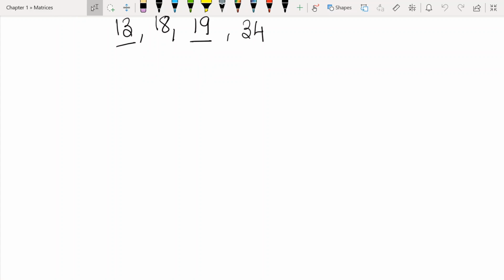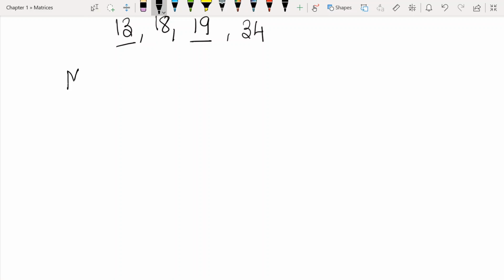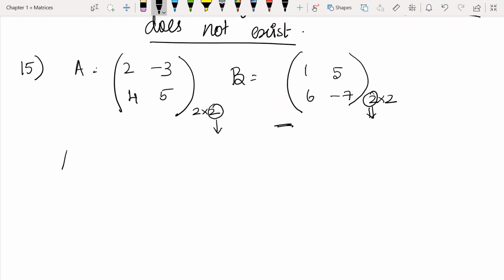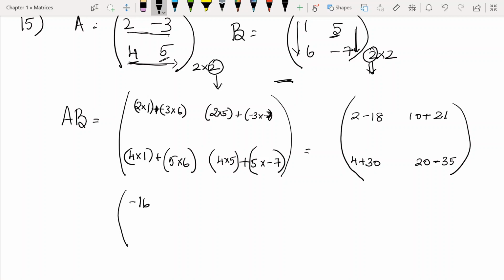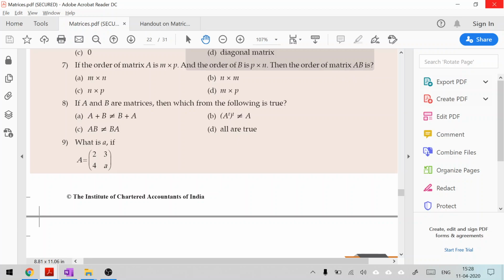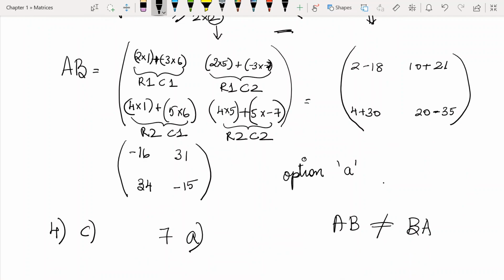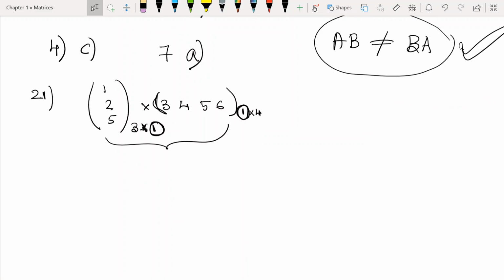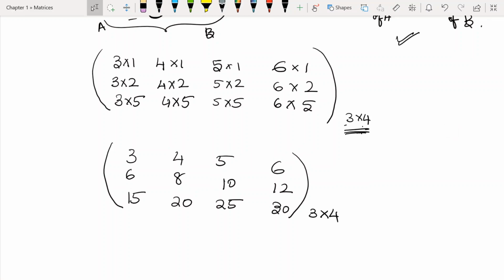Lecture 2- Matrix multiplication